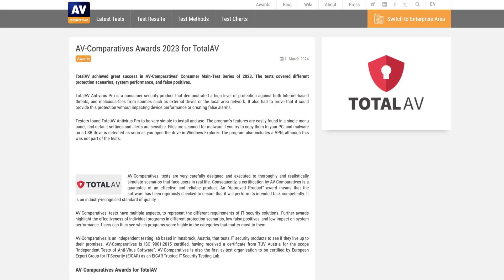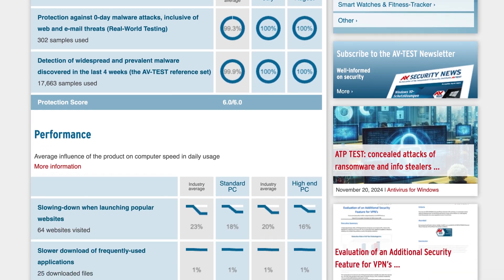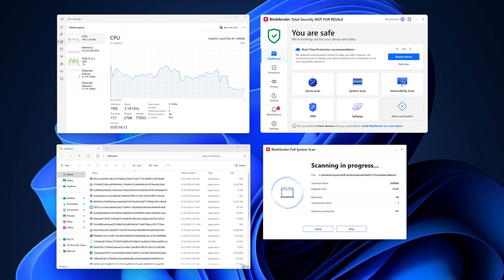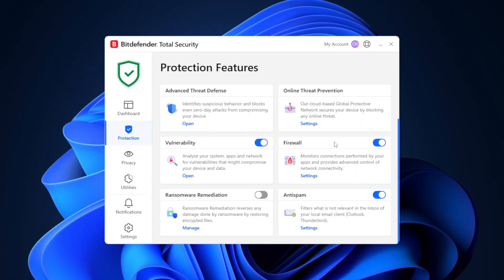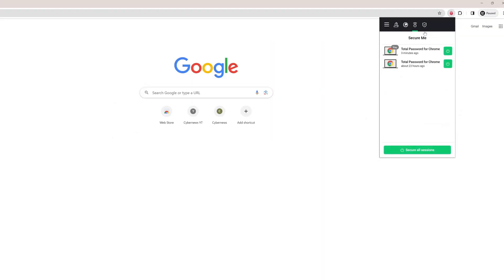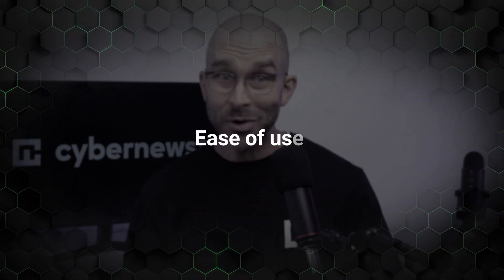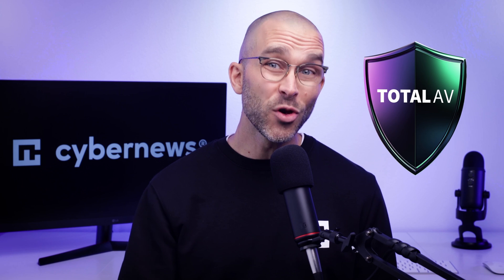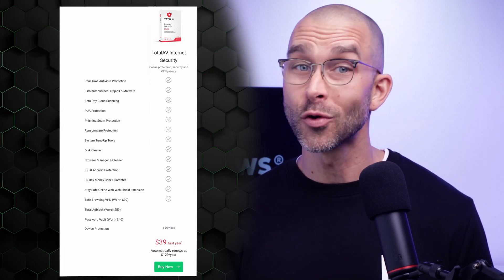TotalAV vs Bitdefender | There can only be one winner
✨ Get protected and grab a best antivirus discount today ✨

TotalAV vs Bitdefender – two market leading best antivirus. But, are they suited to different audiences? Let’s find out…

00:00 Intro
00:13 TotalAV vs Bitdefender: security
01:42 Malware testing
03:12 Which has the best features?
05:32 Which is easier to use?
06:28 The cheapest antivirus?
07:32 TotalAV vs Bitdefender summarized